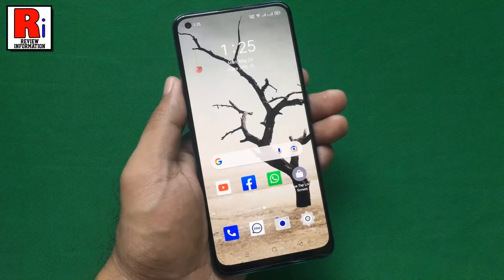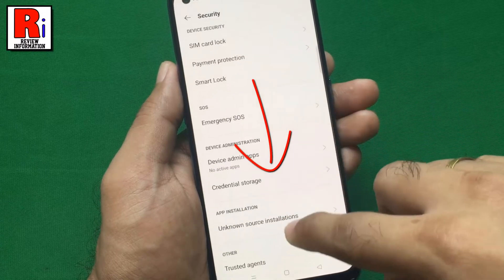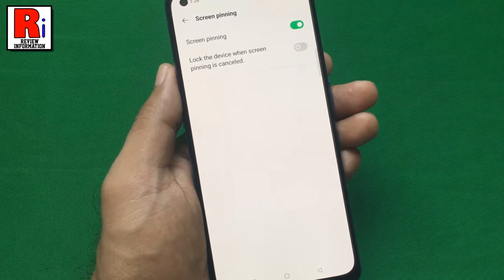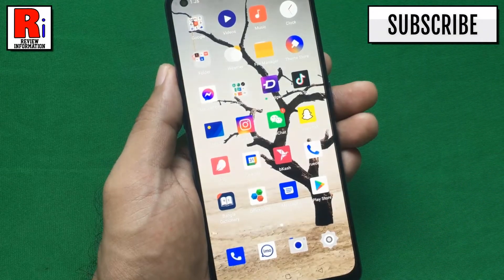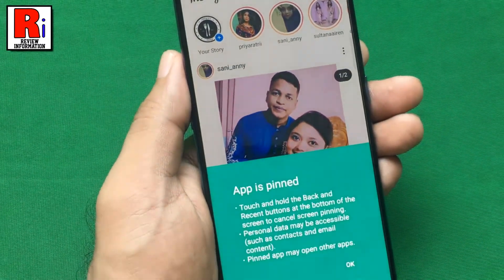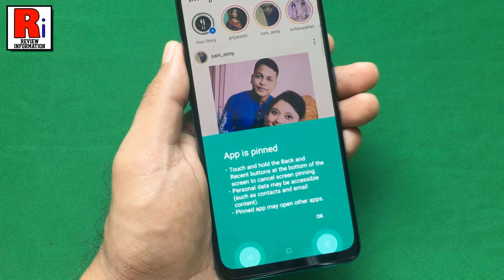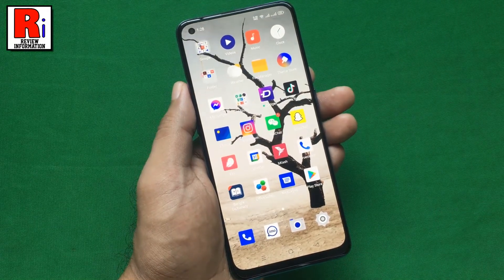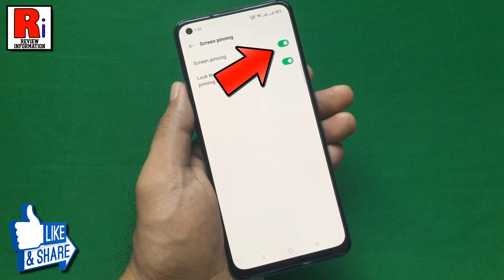How to Use Screen Pinning to Pin an App in Oppo F19 Pro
In this video I will show you, How to Use Screen Pinning to Pin an App in Oppo F19 Pro.